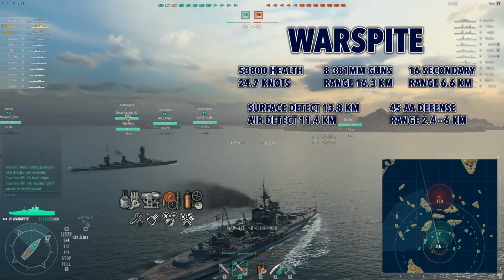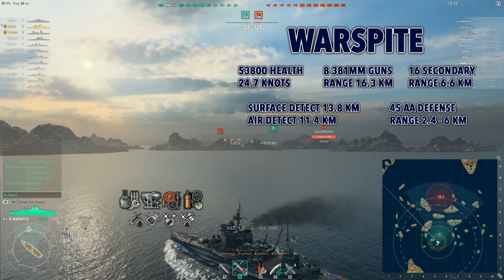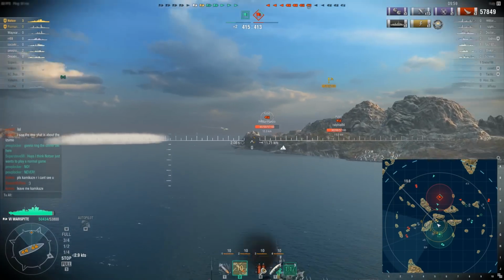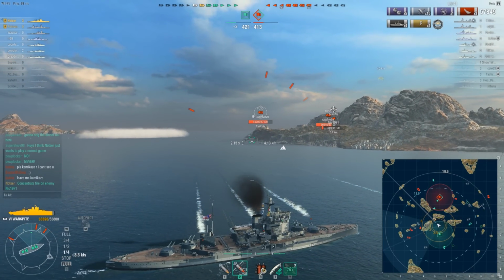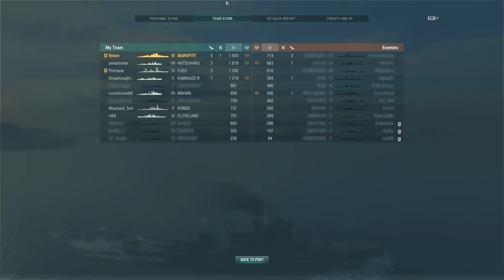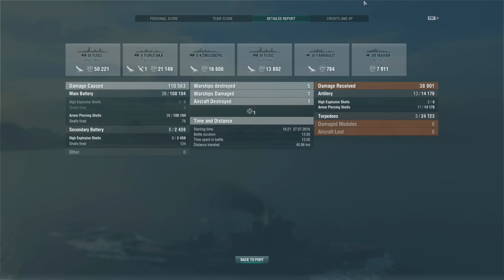World of Warships - Warspite 0.5.9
Warspite on Estuary starts out looking to take on a couple enemies near the center of the map.  The enemy team pushes hard on the western flank, we wait for them to overextend.  A couple cruisers, battleships, and destroyers all push into the base.  The Warspite holds up to the assault and attempts to push back.  Hope you enjoy the game and have a wonderful day!

Tier VI British Battleship Warspite Replay